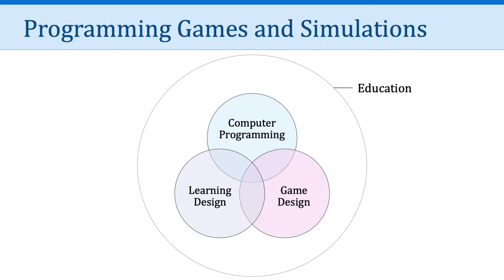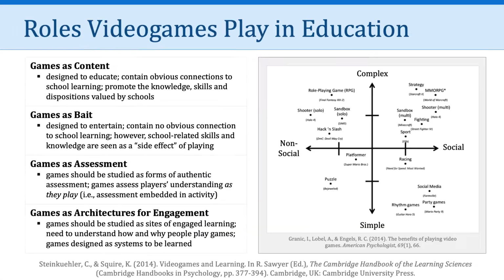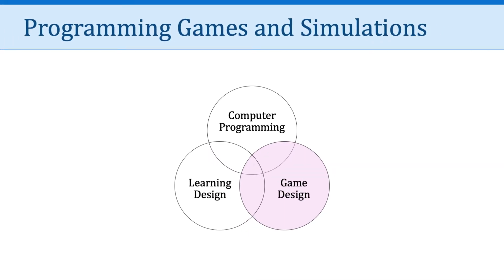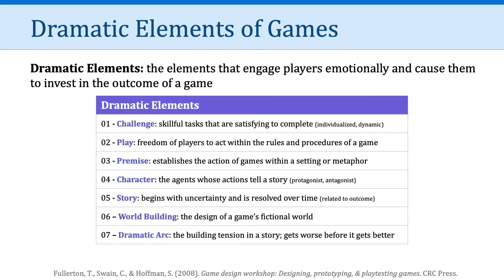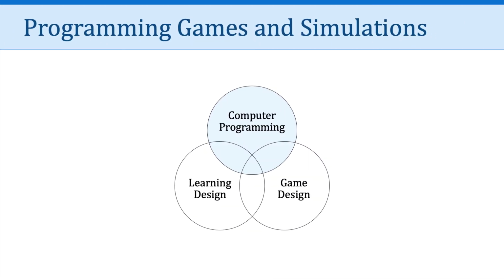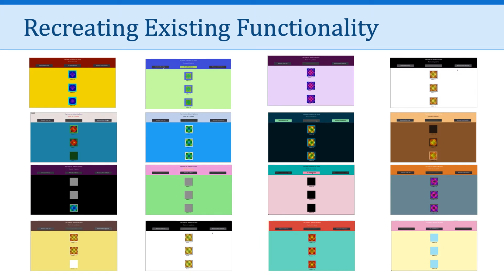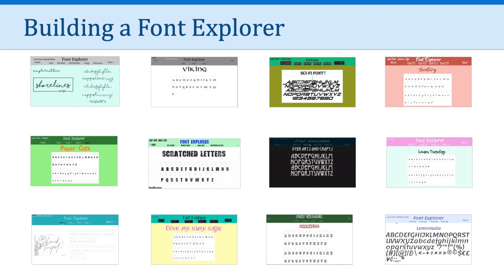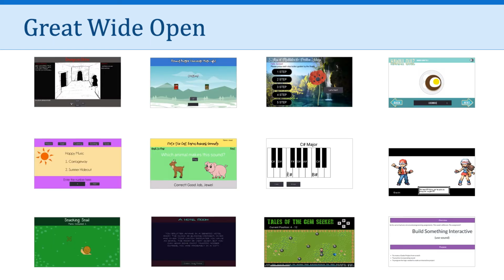LTEC 654: Programming Games and Simulations (Session 17 of 17)